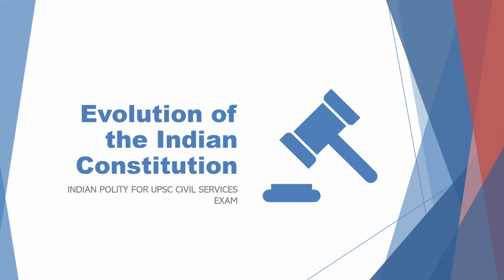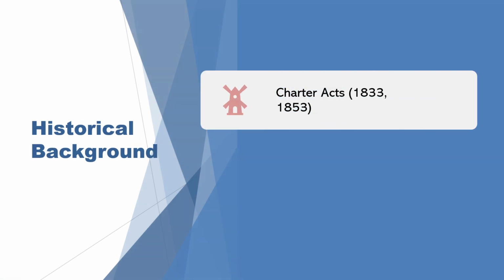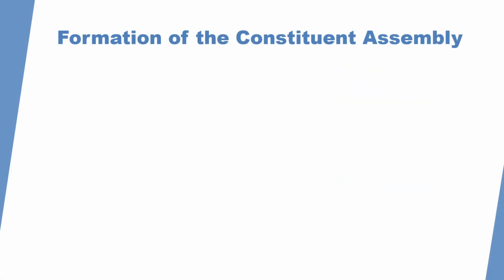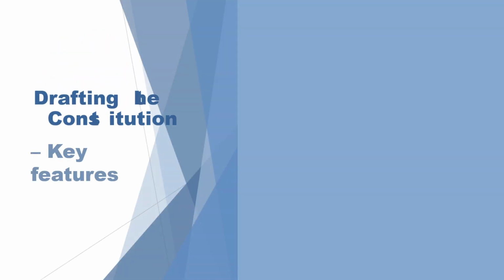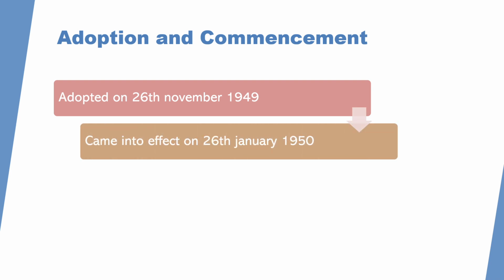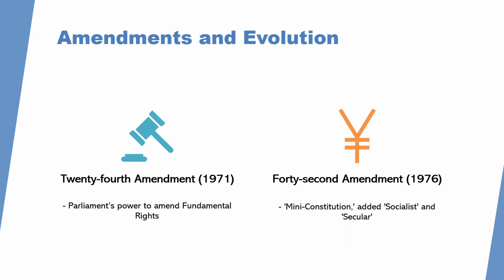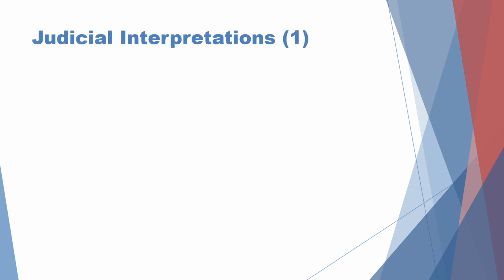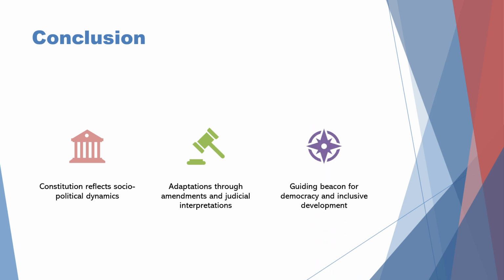Evolution of the Indian Constitution | Indian Polity for UPSC Exam | Module 1 | IAS | CSE